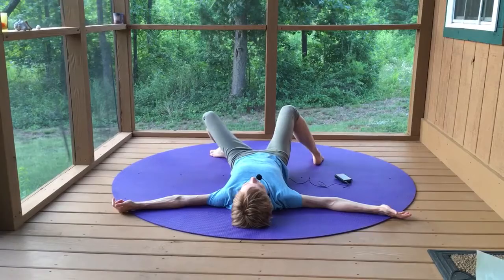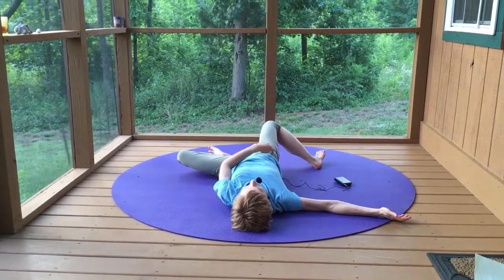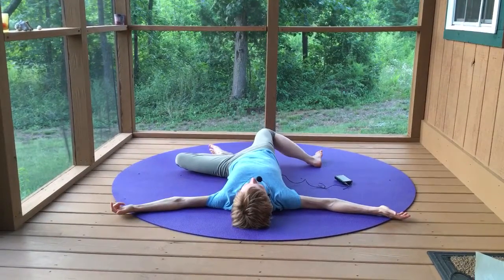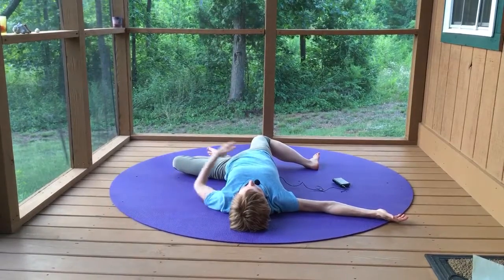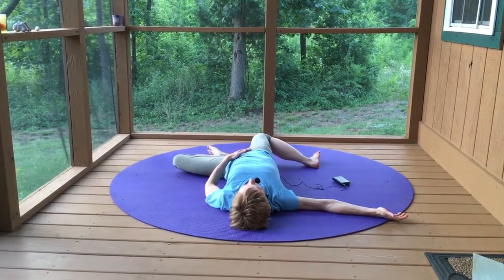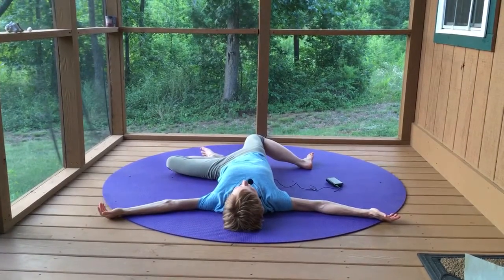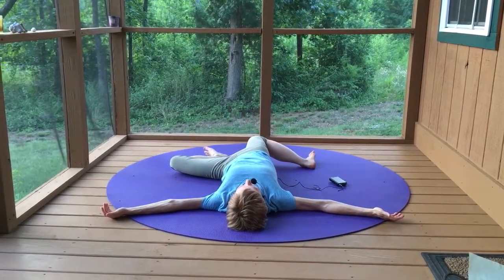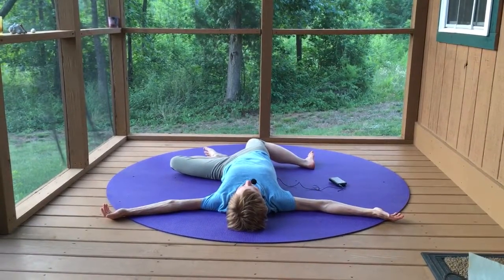Beginner Yoga Traction Twist full (low backstretch)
A little yoga goes a long way
Full pose